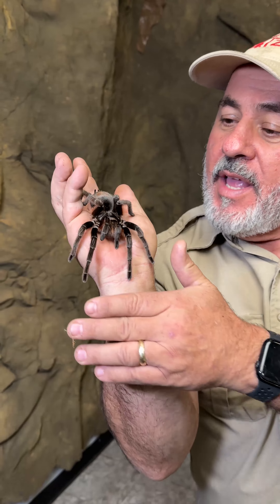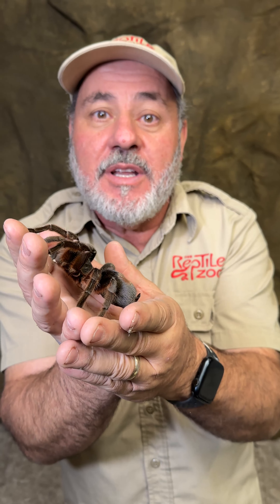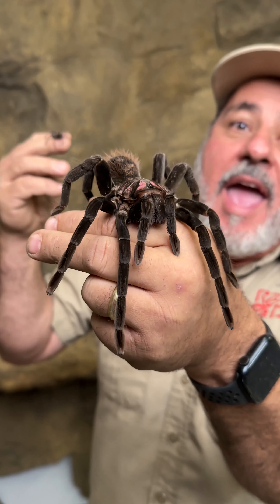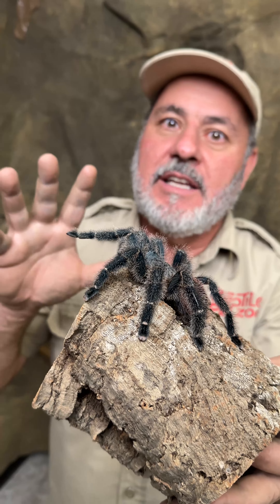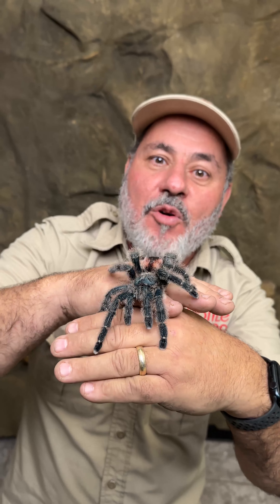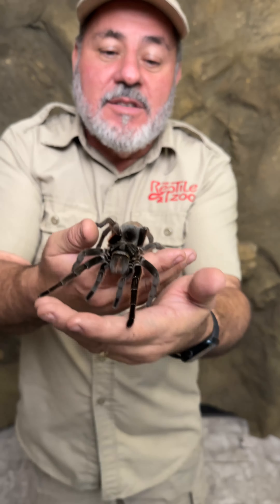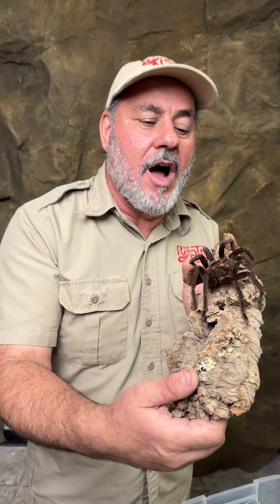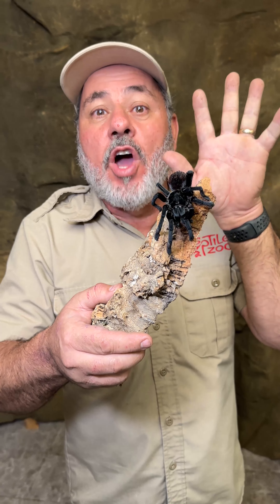Check Out My Shocking Tarantula Collection! 😱